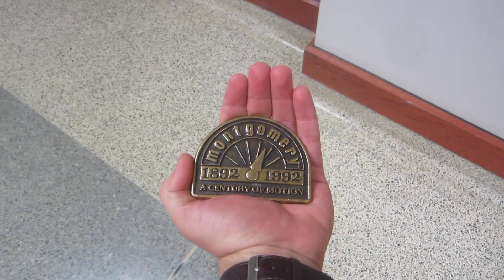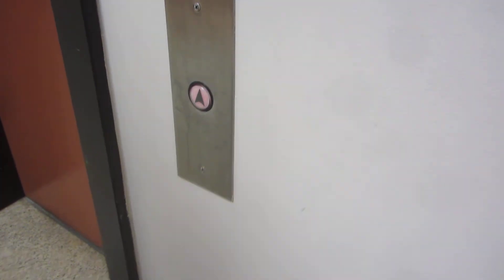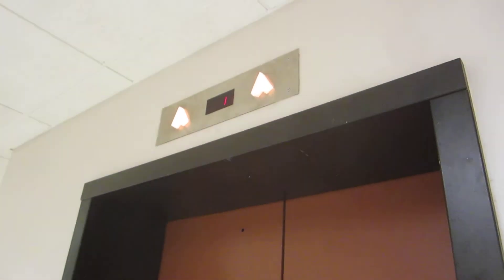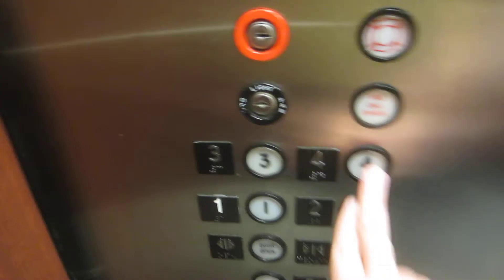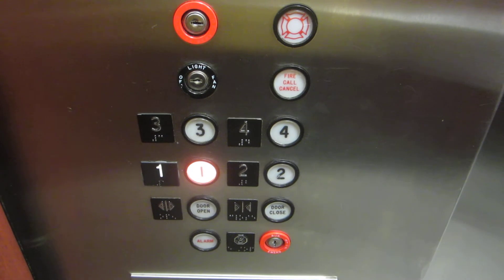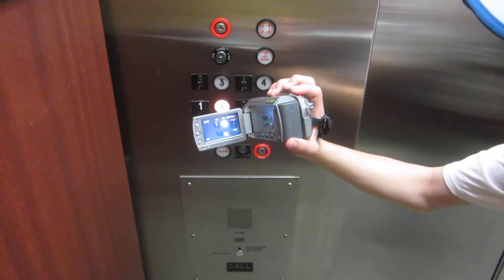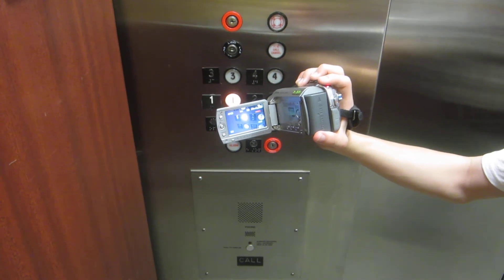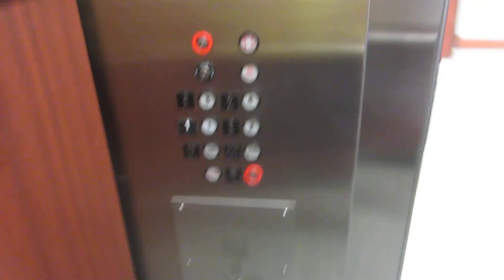Otis Hydraulic Elevator at EP Schoch Hall with JimLiElevators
Riding the very nice elevator at the EP Schoch Hall at UT Austin with JimLiElevators, and aside from the nice cab, the fan is off, which means that the sound of motor has a really nice, deep sound.